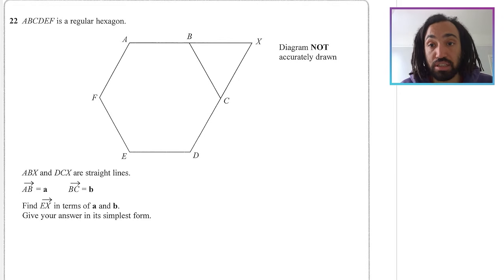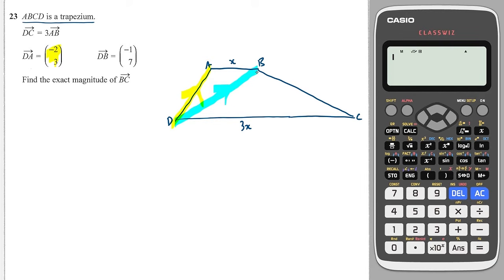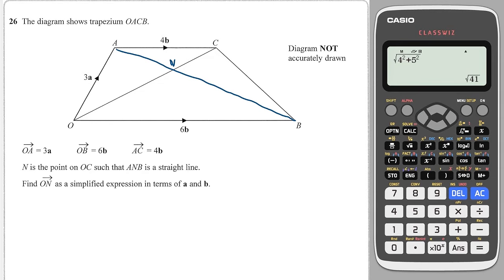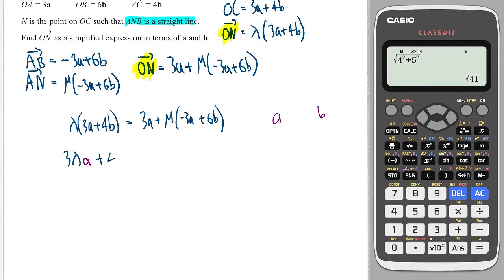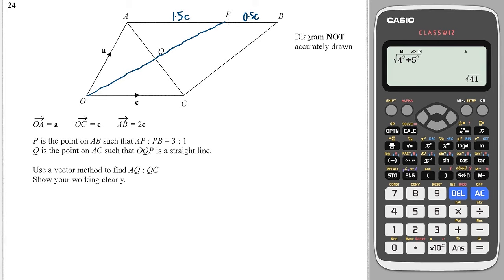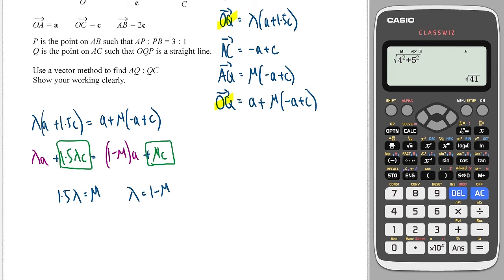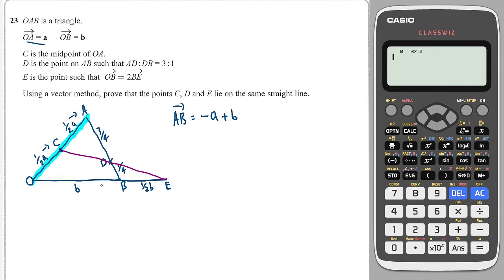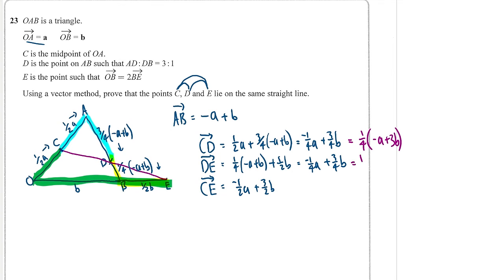#60 Vectors - Edexcel IGCSE Exam Questions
Chapters
00:00 Introduction
00:30 Q1- Grade 7
02:00 Q2 - Grade 9 (tricky)
06:03 Q3 - Grade 9 (tricky)
11:54 Q4 - Grade 9 (tricky)
17:32 Q5 - Grade 9 (tricky)